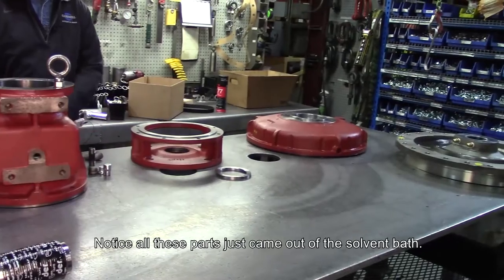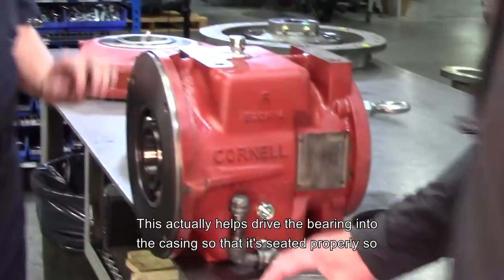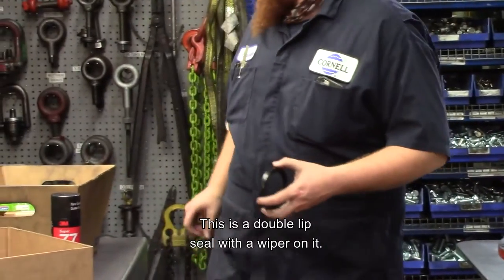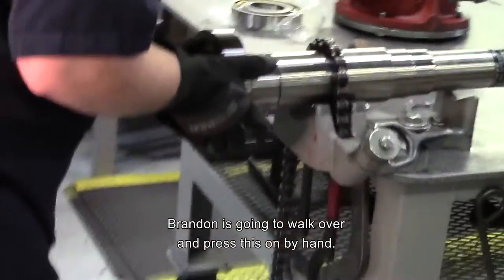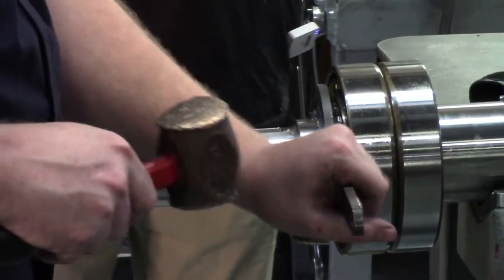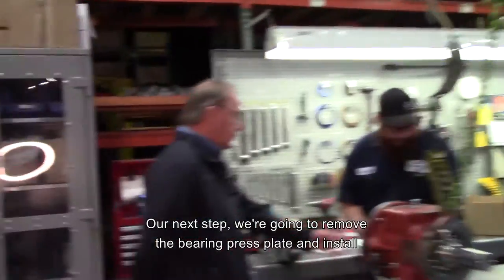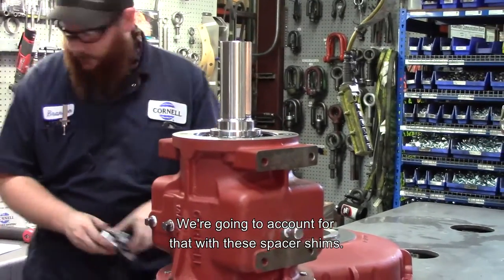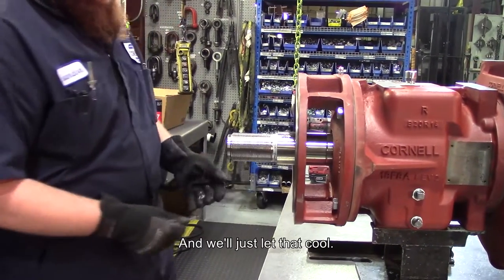Bearing Frame Assembly captioned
Building a solids-handing pump bearing frame, including tools and best practices.